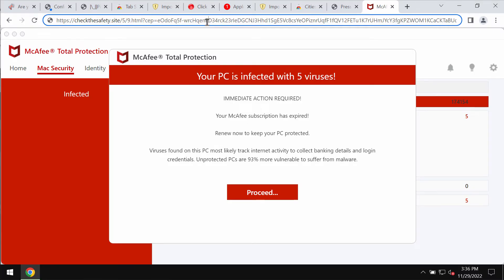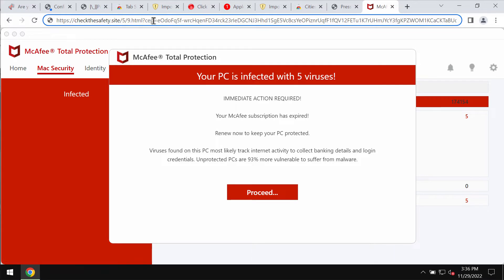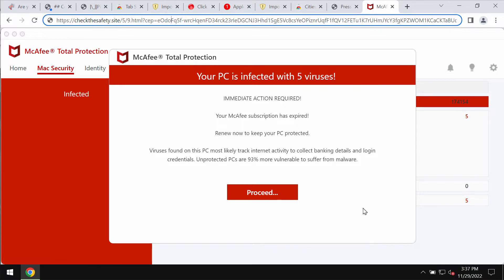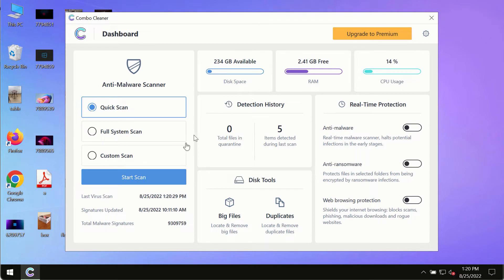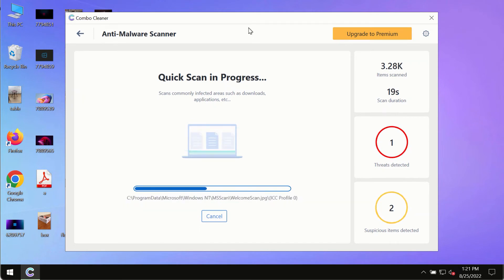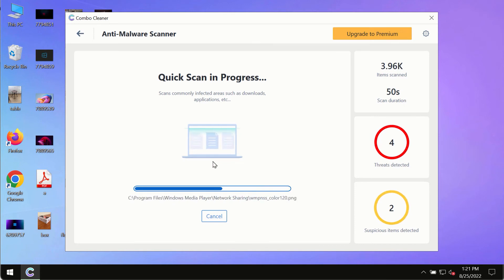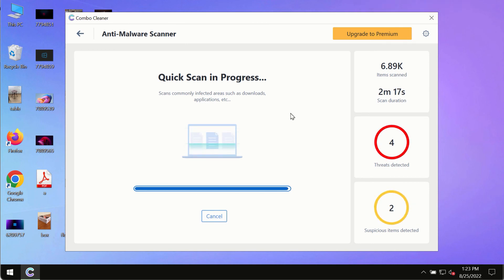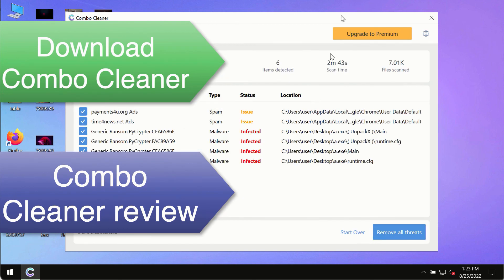Checkthesafety.site online scam - how to remove?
Checkthesafety.site is a malicious site. It displays fake alerts that try to force users into downloading and installing some potentially unwanted applications. Don't trust these fake alerts. Get rid of them with Combo Cleaner Antivirus via the official or, optionally, refer to the manual instructions provided in the video tutorial.